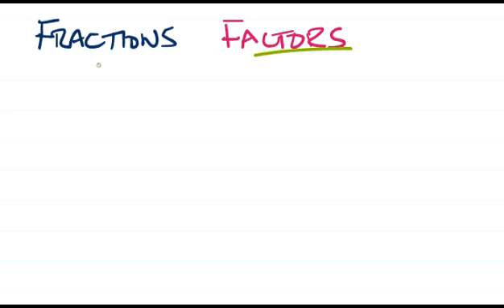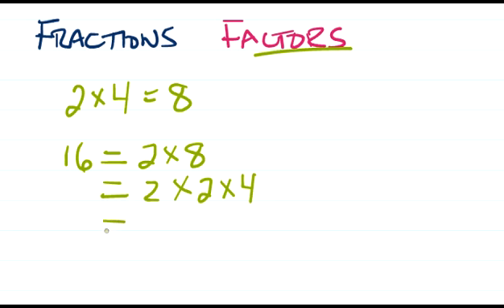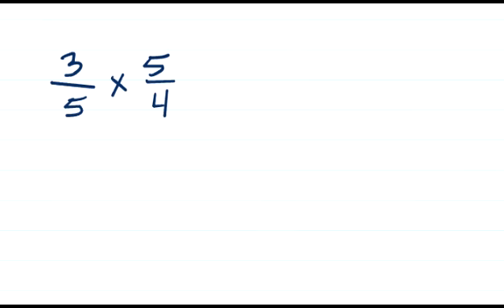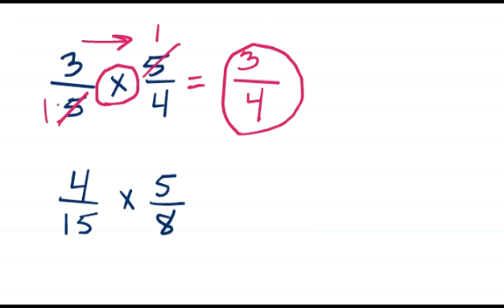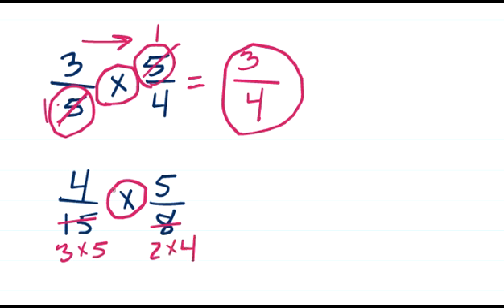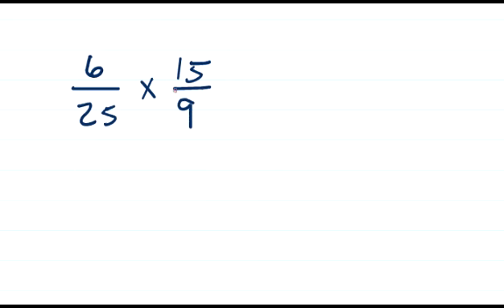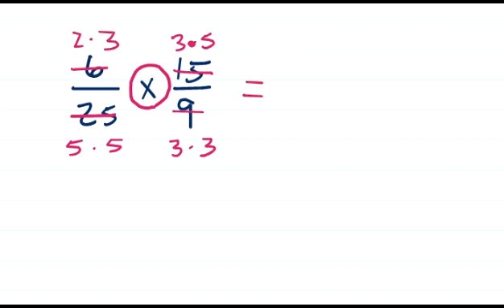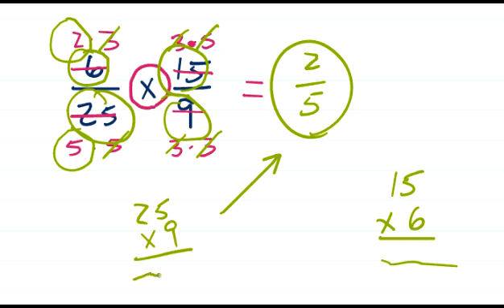fractions 02 - factors and multiplication.wmv